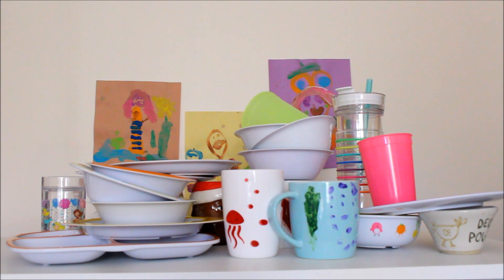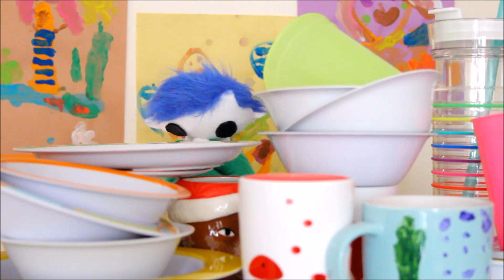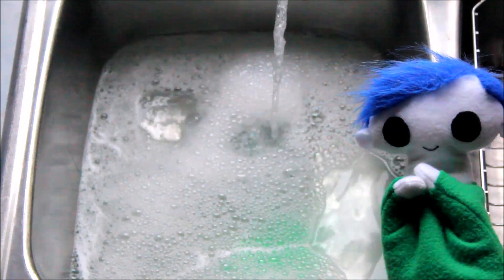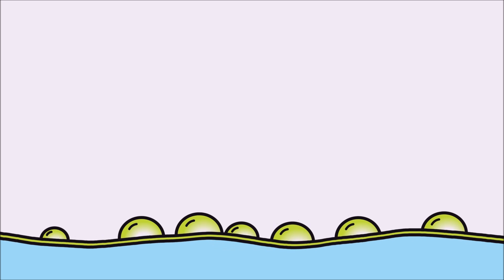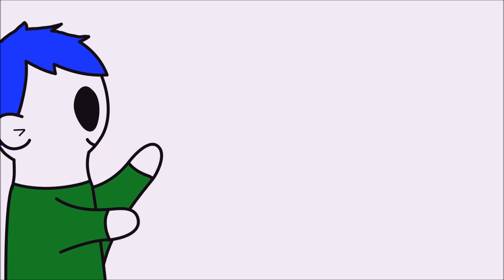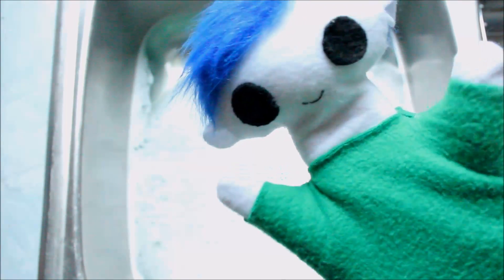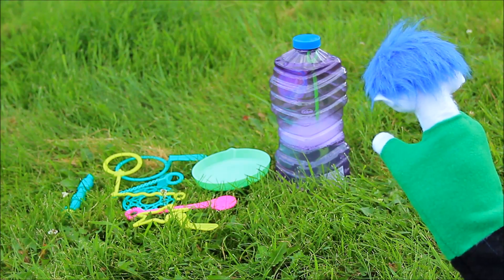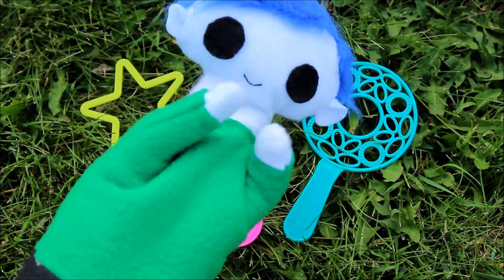Bubbles!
Odie discovers the science behind bubbles!

Odie loves to discover new things about biology, physics, chemistry and everything science related! Join Odie and discover all sorts of things about the body, the universe and so much more.